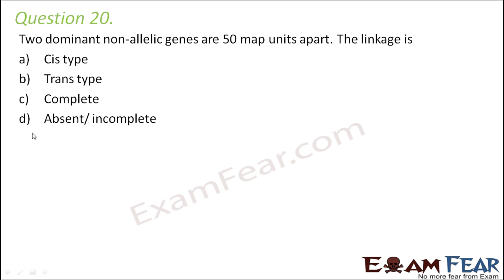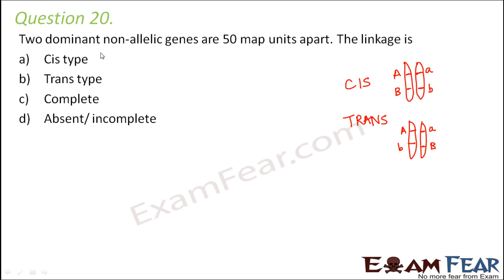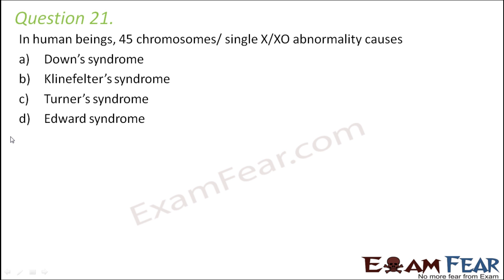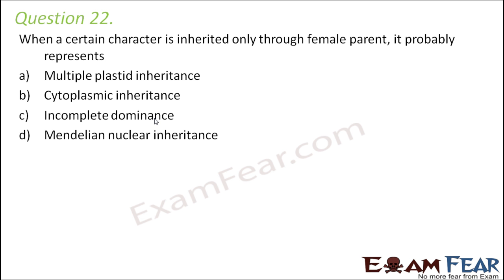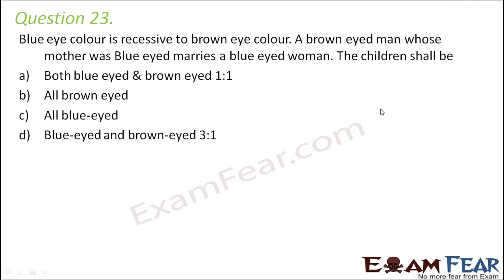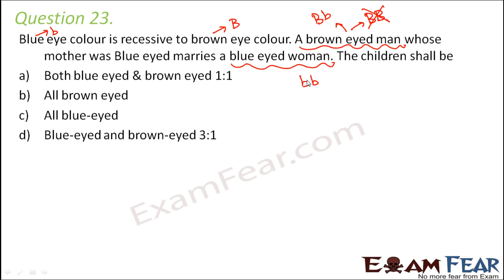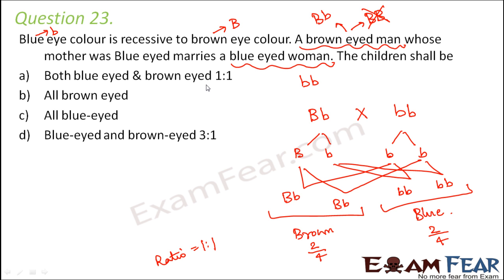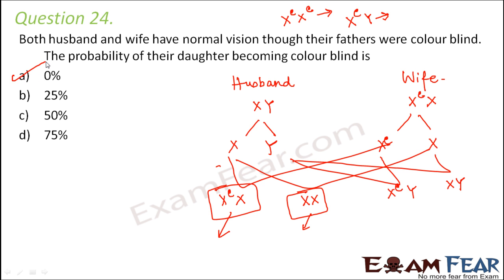NEET Biology Genetics : Multiple Choice Previous Years Questions MCQs 7